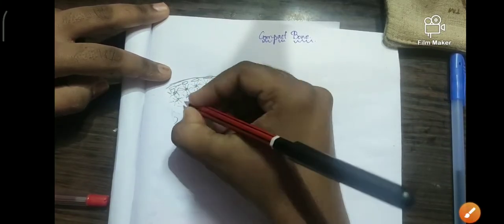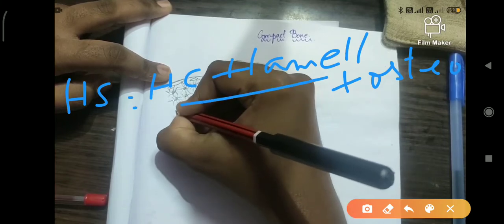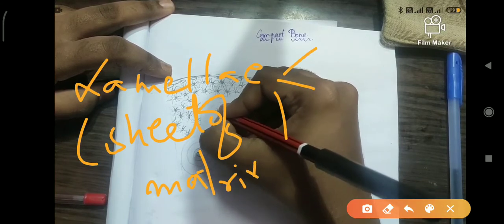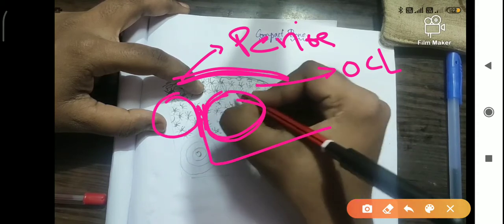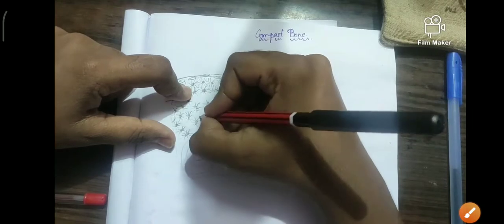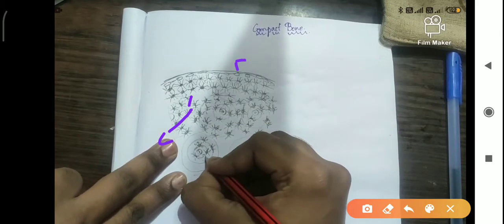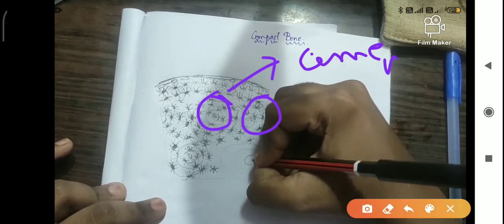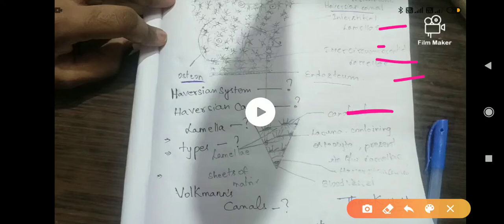Histology of compact bone ; 1st BDS anatomy# study with me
Do watch remaining videos